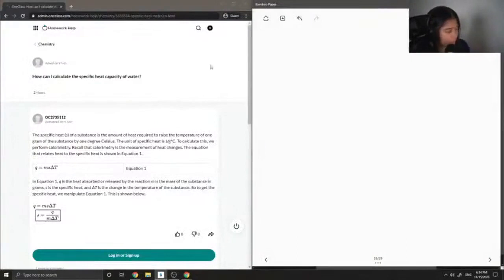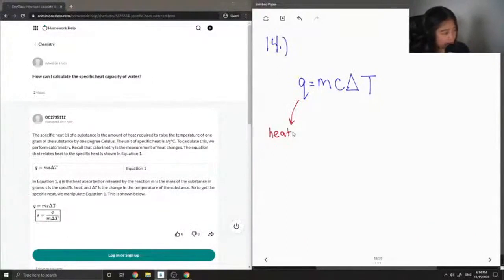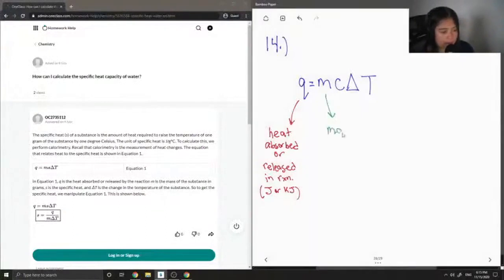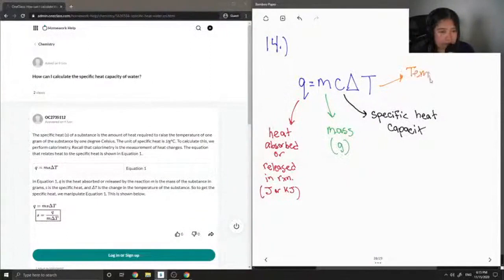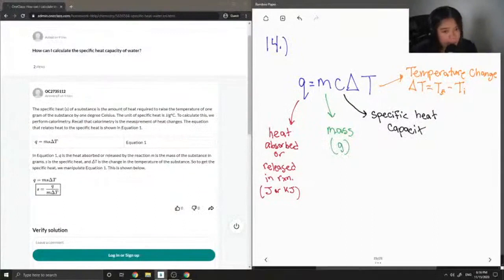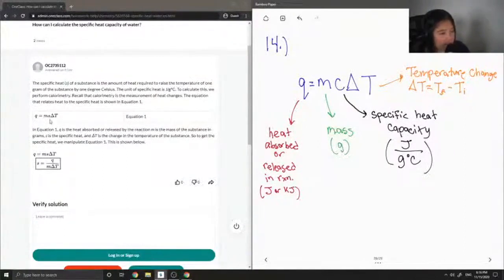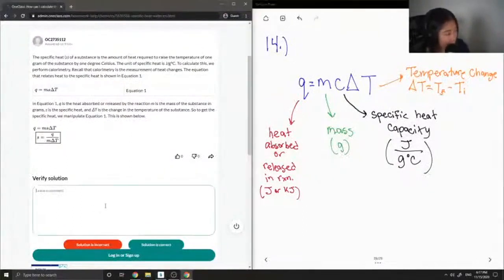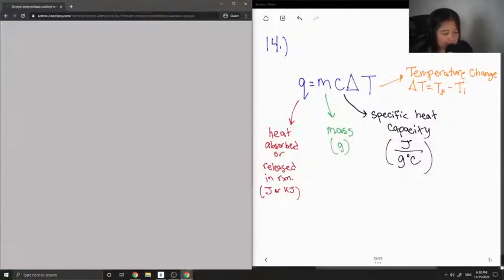How can I calculate the specific heat capacity of water?